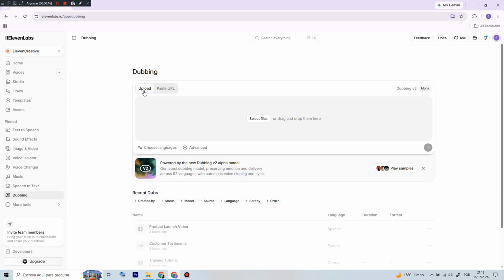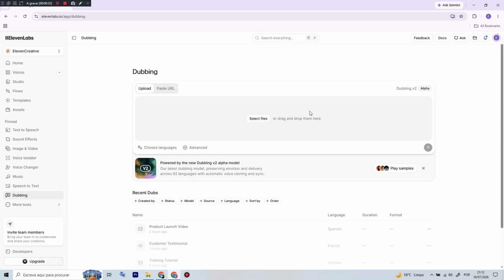HOW TO DUB A VIDEO INTO ANOTHER LANGUAGE WITH ELEVENLABS (STEP-BY-STEP GUIDE 2026)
How to dub a video into another language with ElevenLabs in 2026.

In this step-by-step tutorial, you'll learn how to translate and dub a video into another language using ElevenLabs AI dubbing tools. This beginner-friendly guide covers video upload, language selection, voice cloning, translation settings, audio synchronization, and exporting the final dubbed video.

In this video, you'll learn:

How to dub a video into another language with ElevenLabs

How to upload a video to ElevenLabs

How to select the original and target languages

How to translate video audio with AI

How to preserve the original speaker’s voice

How to review and edit the translated script

How to export the finished dubbed video

Common ElevenLabs dubbing issues and how to fix them

This tutorial is beginner-friendly and perfect for content creators, YouTubers, marketers, educators, and businesses creating multilingual videos.